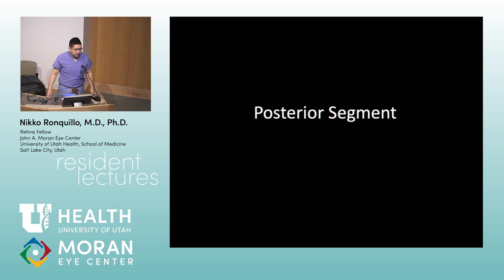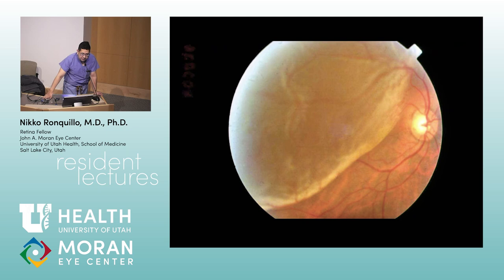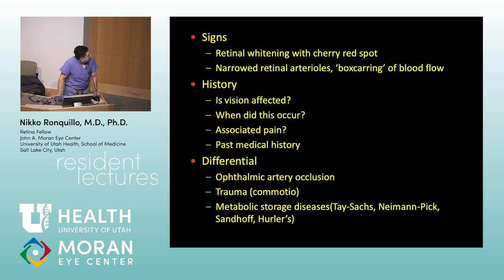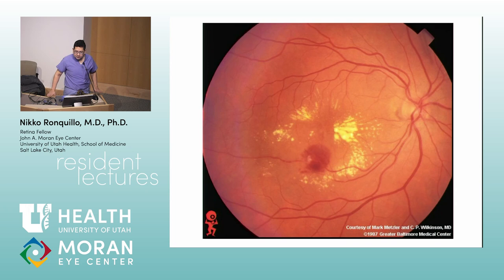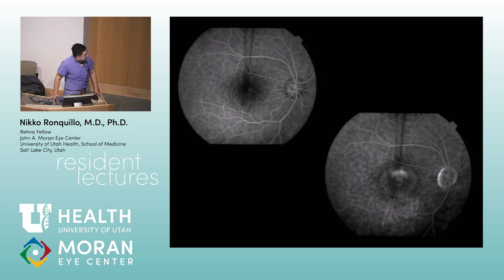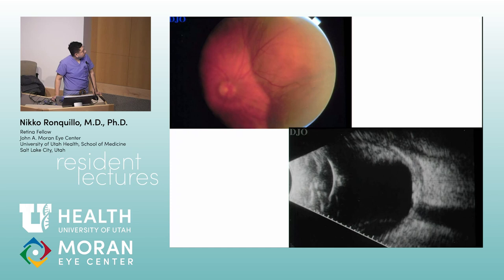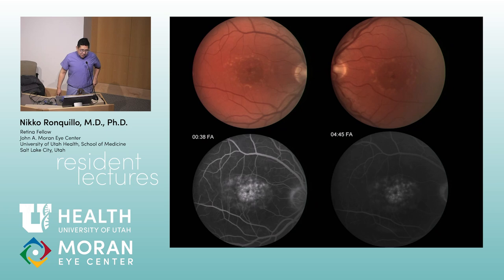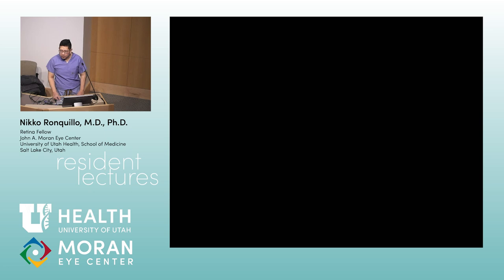OKAP Review: Retina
Title: OKAP Review: Retina
Author: Nikko Ronquillo, MD
Date: 3/5/2020